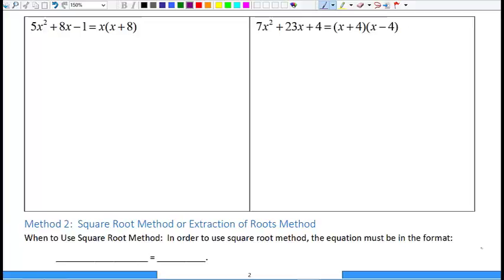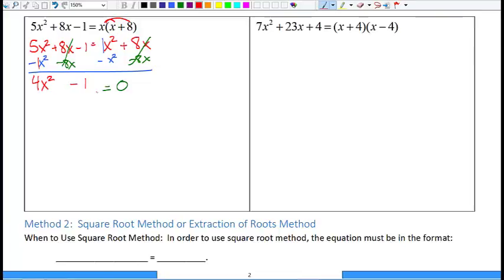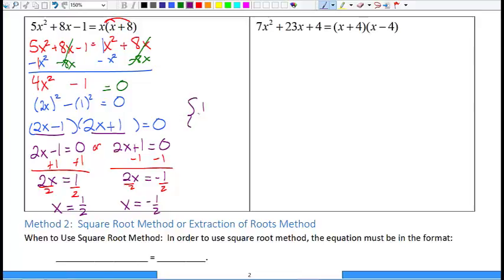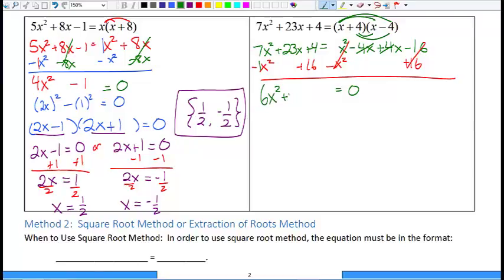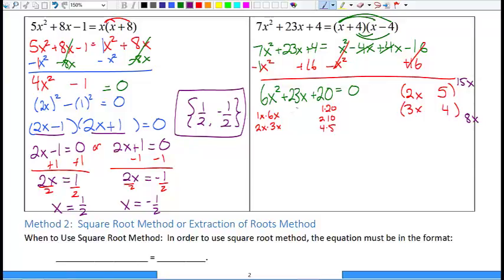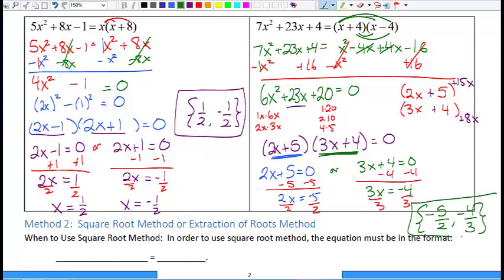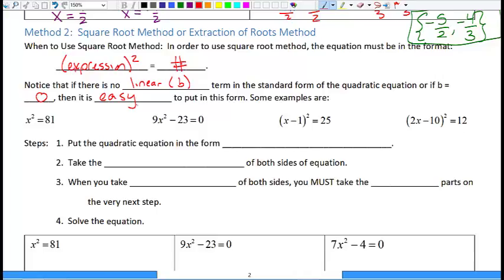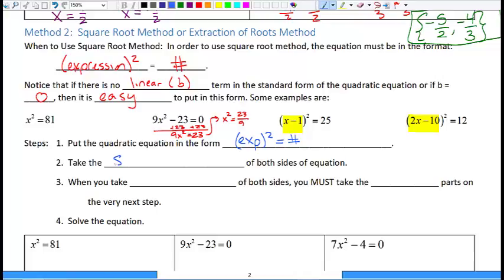0314/1314 Lesson 18 Part 2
Solving Quadratics by Factoring & Square Root Method